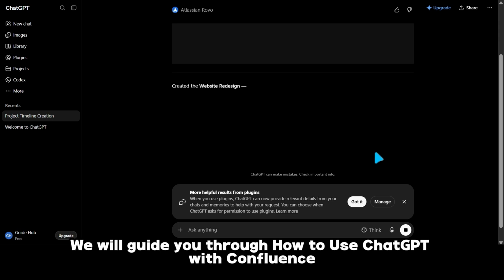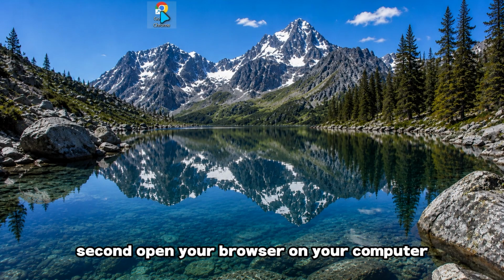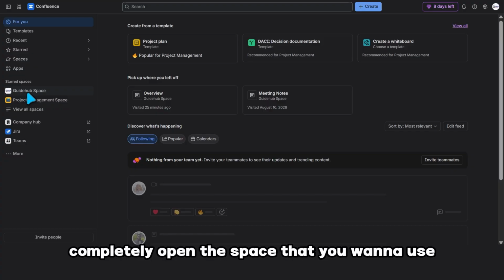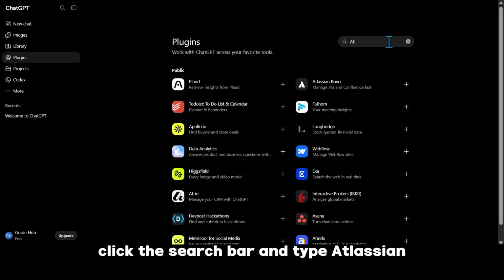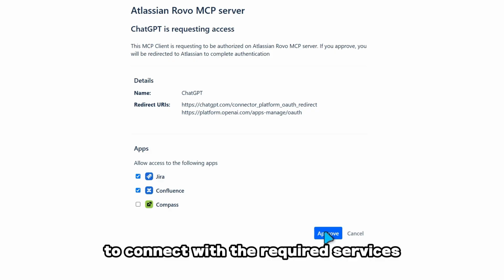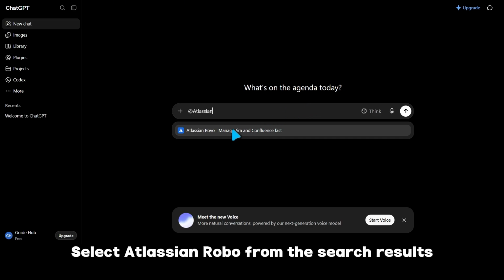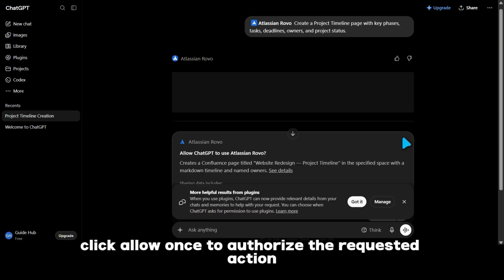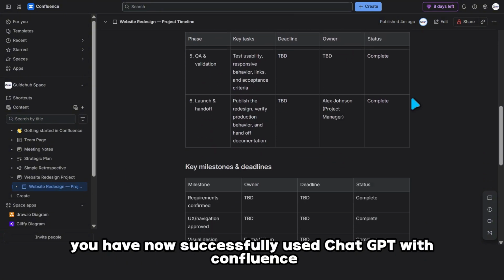How To Use ChatGPT With Confluence (𝟮𝟬𝟮𝟲) | BEST FULL GUIDE | NO Yapping, To The Point | FAST & EASY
(𝟮𝟬𝟮𝟲) Learn How To Use ChatGPT With Confluence in this video (NO YAPPING + 100% WORKS!) | EASY FULL GUIDE, Everything You Need To Know! | Use ChatGPT With Confluence